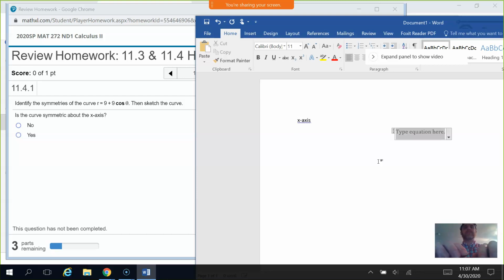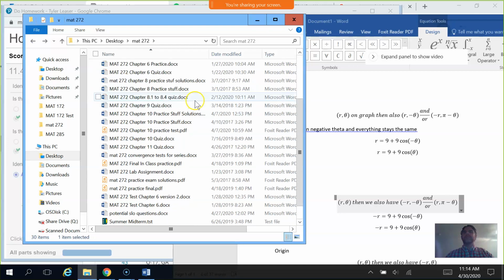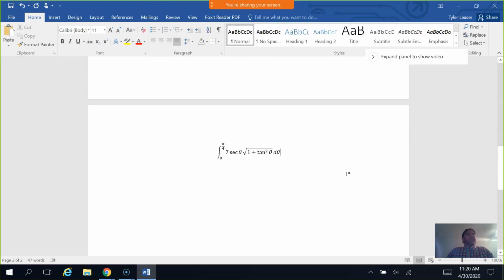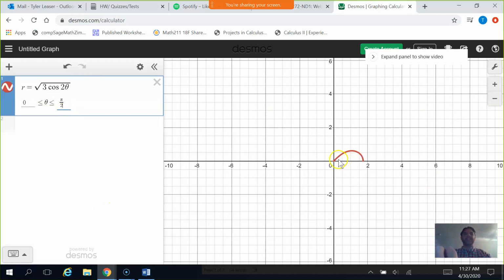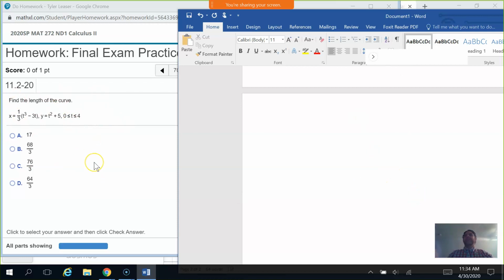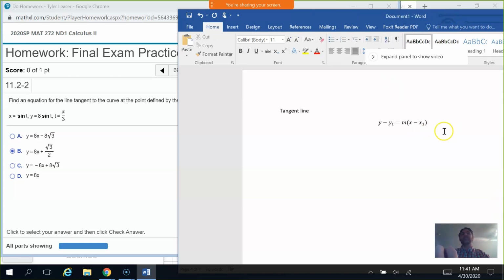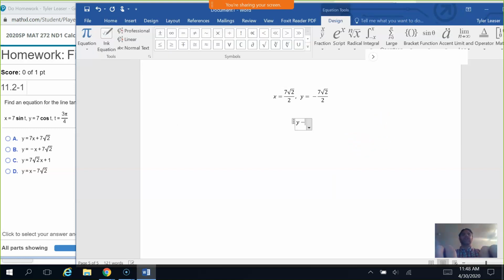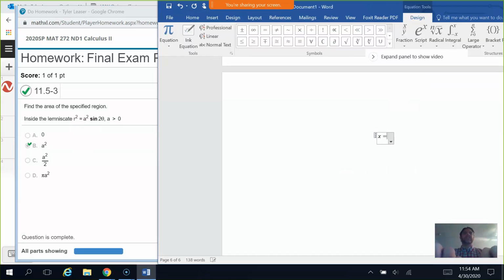mat 272 4 30 meeting